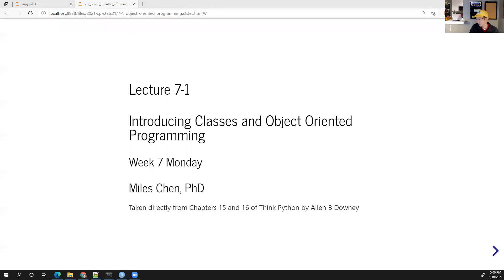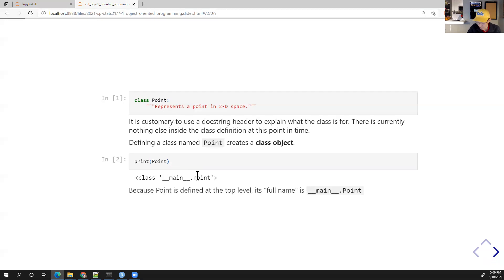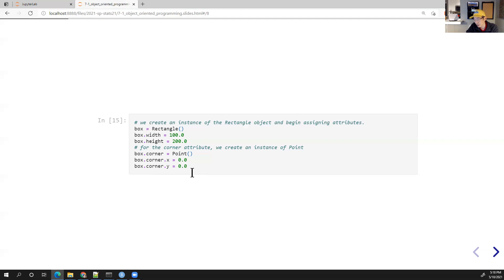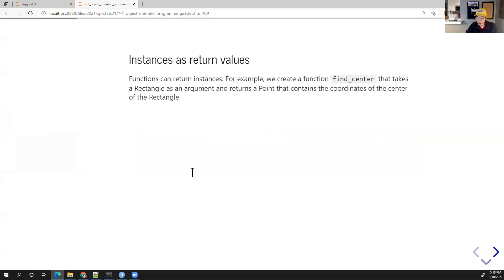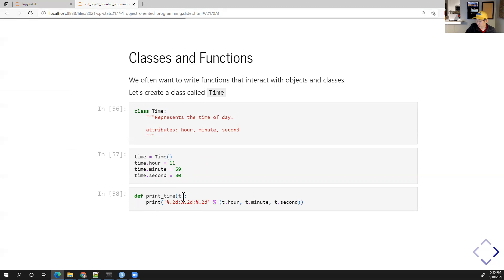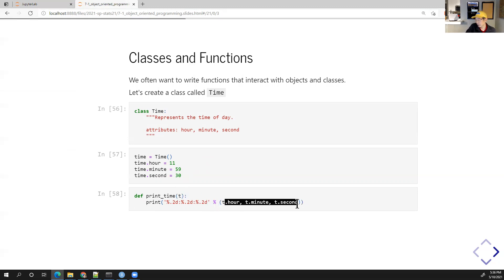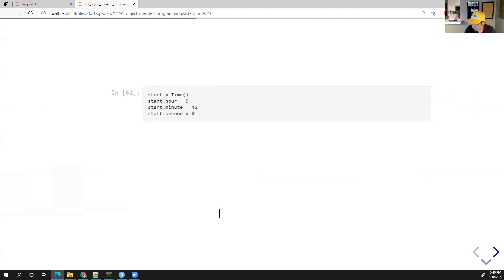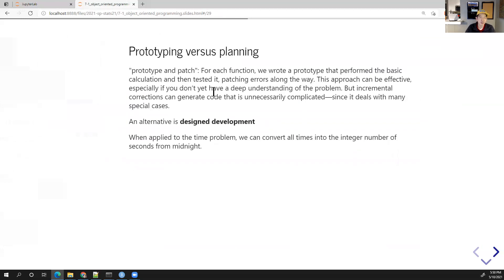Stats 21 Lesson 7-1 Intro to OOP in Python